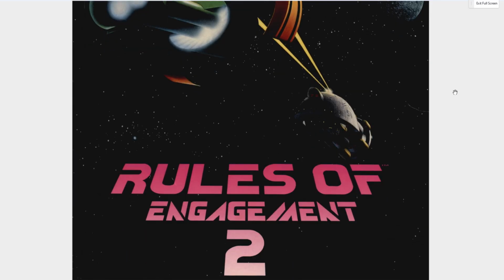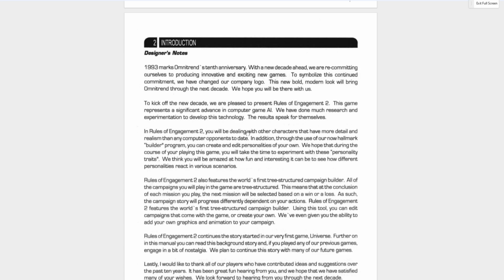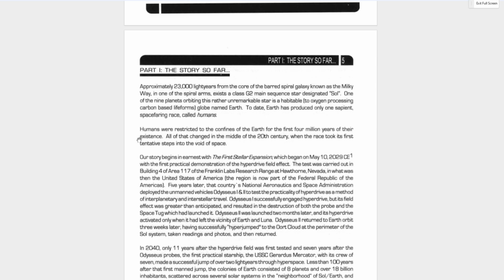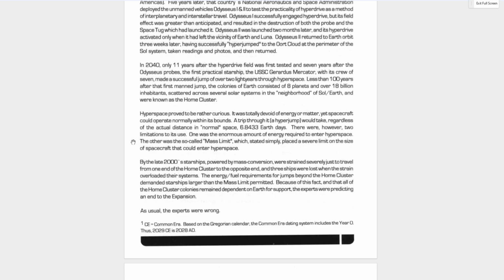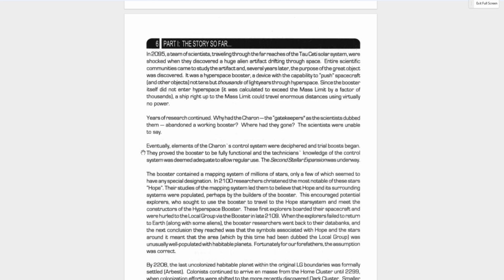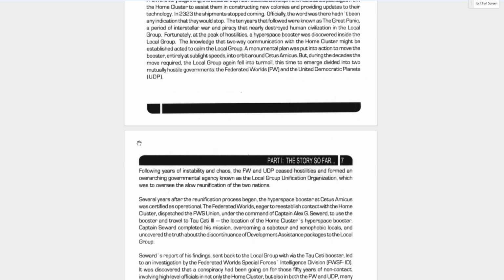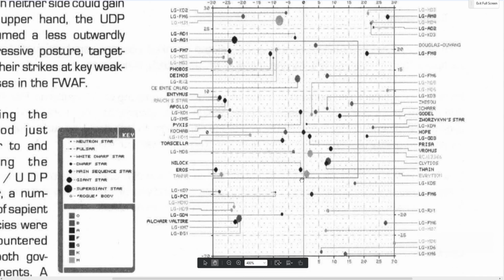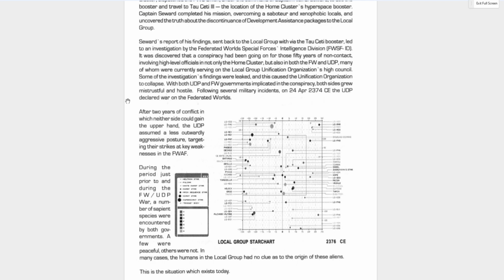The Story/Lore of Rules of Engagement 2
In this video I go over the lore/history of the Rules of Engagement 2 game universe.